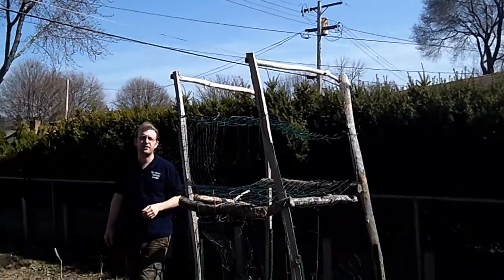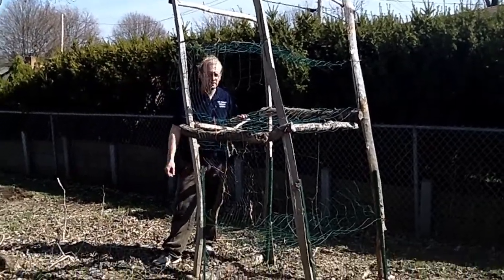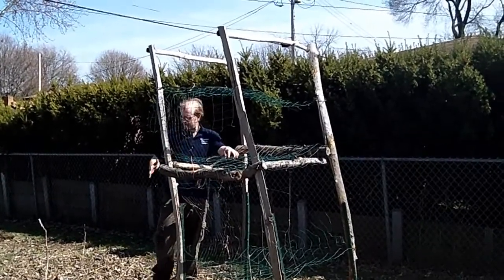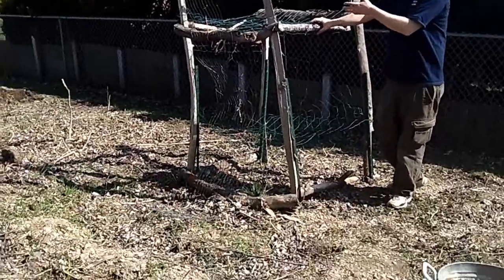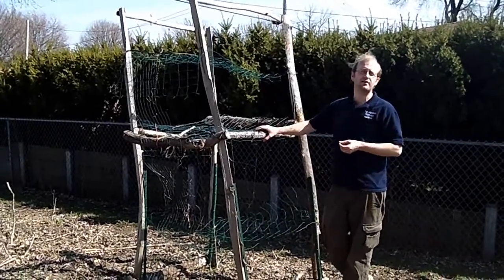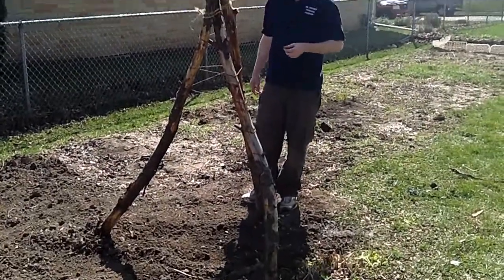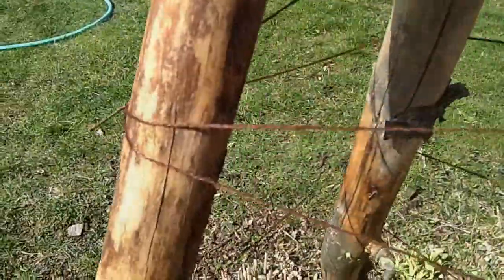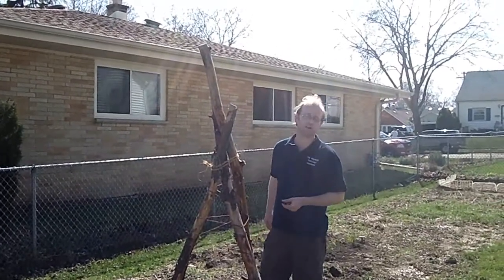Natural Trellis Ideas - The Wisconsin Vegetable Gardener Straight To The Point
The Wisconsin Vegetable Gardener Straight To The Point a new short series giving great information to help everyone to be better in the garden and home.

Joey shows 2 different ideas for trellises made from natural materials.